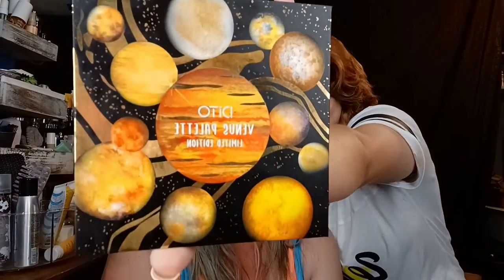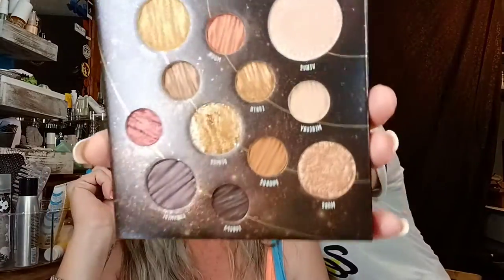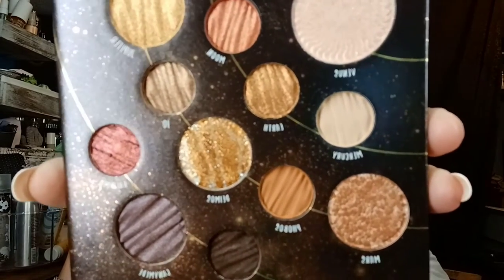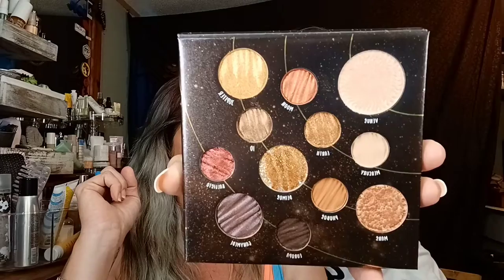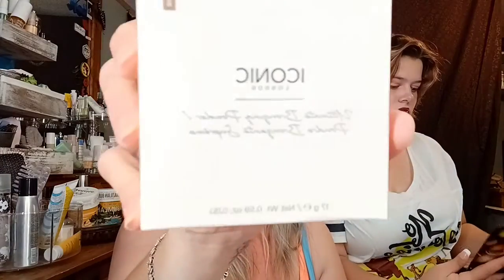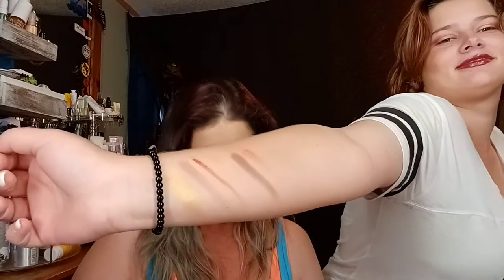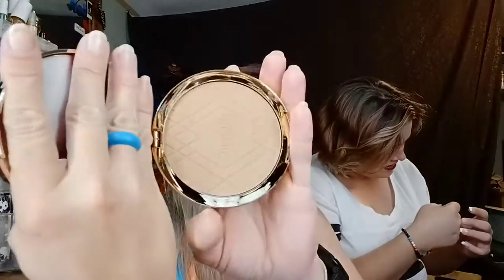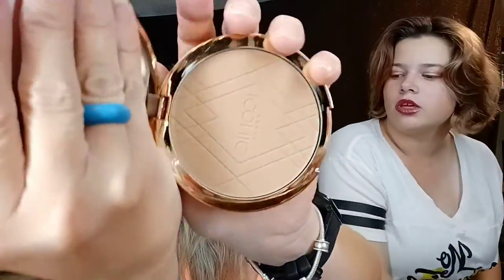Unboxing my August Premium box!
Hey yall,
Welcome to my chaotic life,
XOXO
T.T.